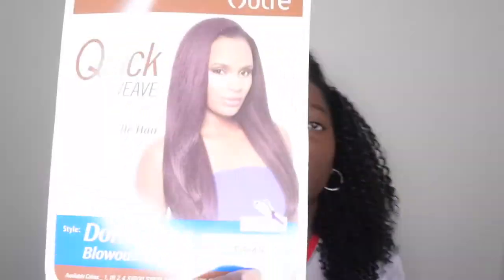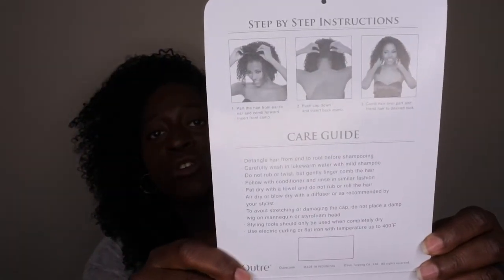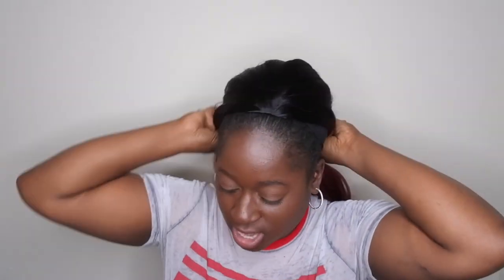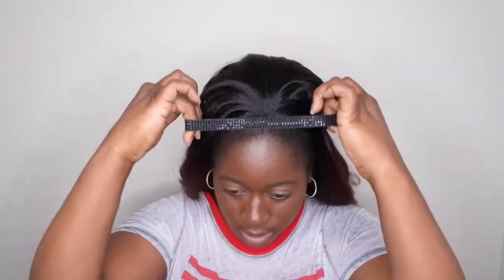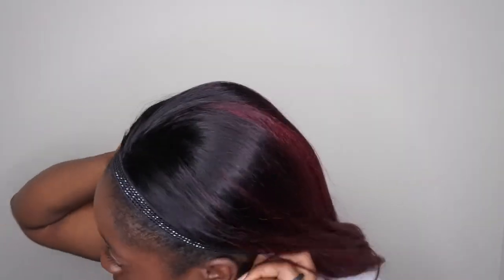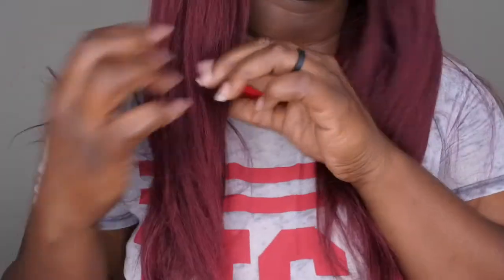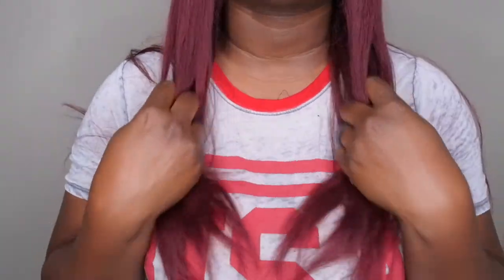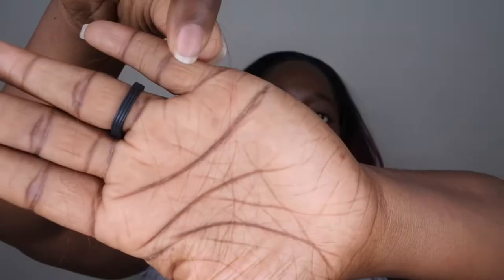Bomb Fall Hair | Outre Dominican Blowout Straight (DR425) | Straight Hair Wig | Wig Slay Tuesday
Hello happy people. I have found another unit I am in love with. Check out my review of the Outre Dominican Blowout Straight Unit. I might have to get this in a few more colors.

Outre Dominican Blowout Straight
Color: DR425
Type: Synthetic half wig

Let me know if you have questions in the comments below. I am happy to respond.